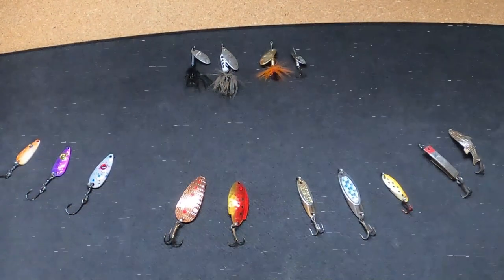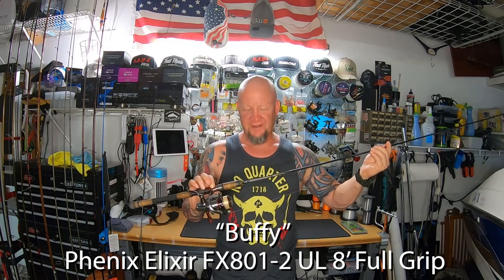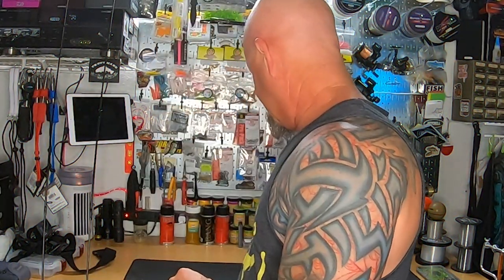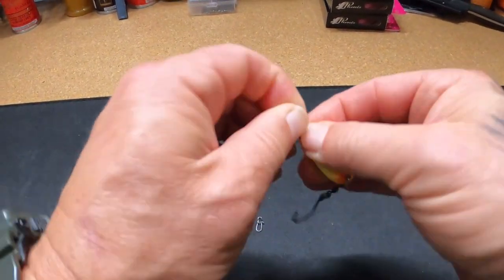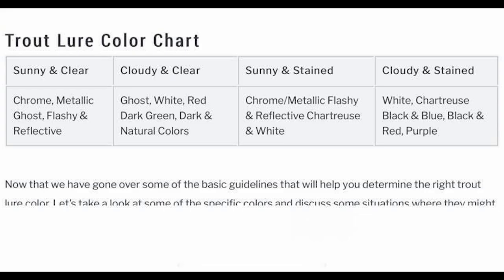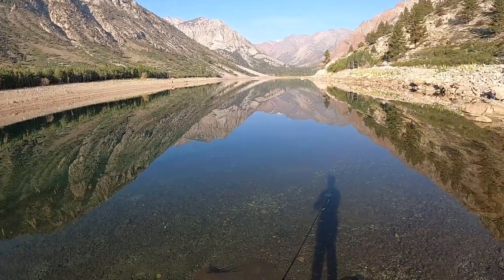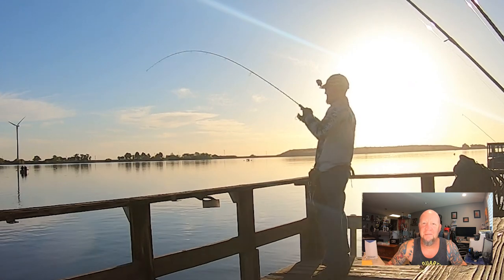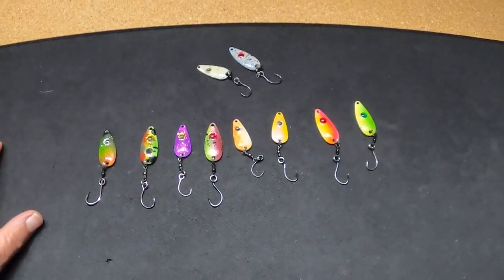How to Fish Spoons for Trout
In todays instructional video, How to Fish Spoons for Trout, I will go over everything I have learned about this productive technique. Spoon fishing is an extremely productive method when targeting trout. I have discovered that this method of fishing is popular in northern California but seems to be sometimes overlooked down here in southern California.

I will cover rods, reels, line, colors, styles, trout anatomy/behavior, and spoon fishing techniques to make your next trip to the lake successful and answer the question, How to fish spoons for trout.